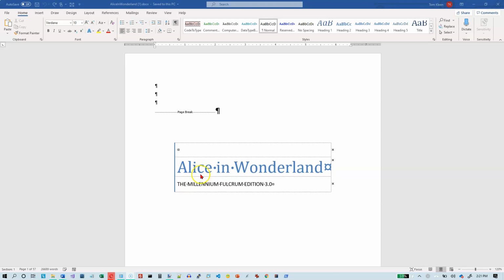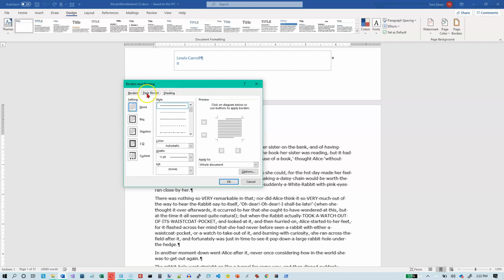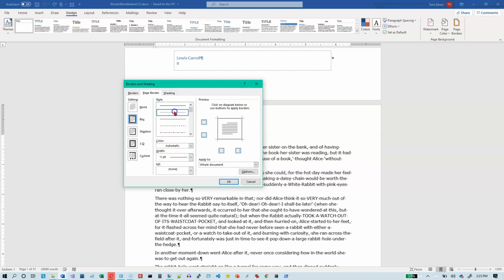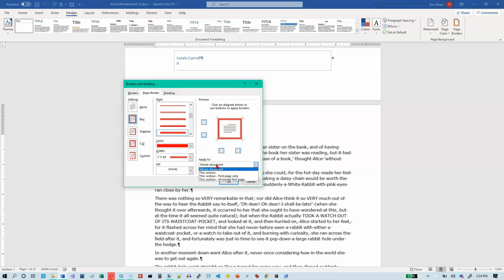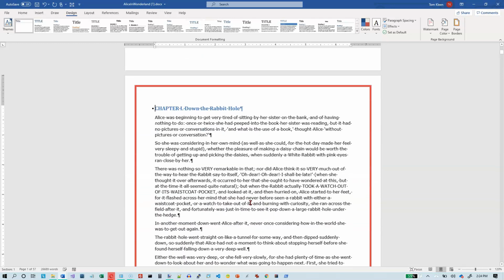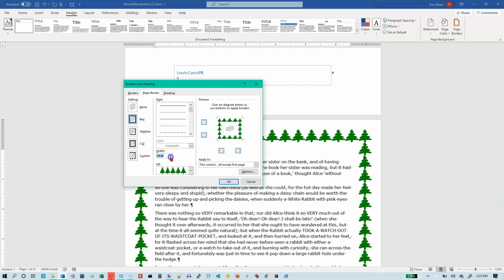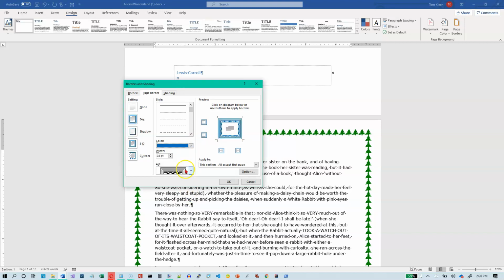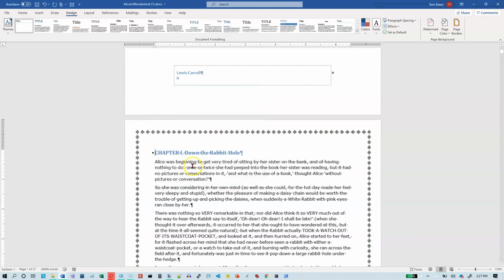Word 2019: Page Borders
Adding page borders.